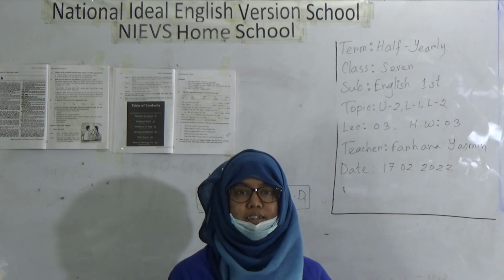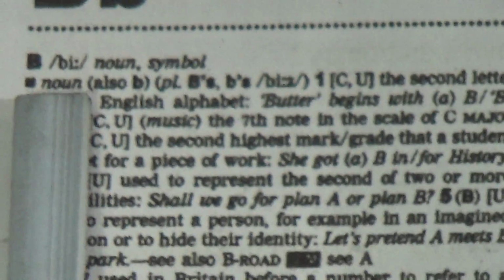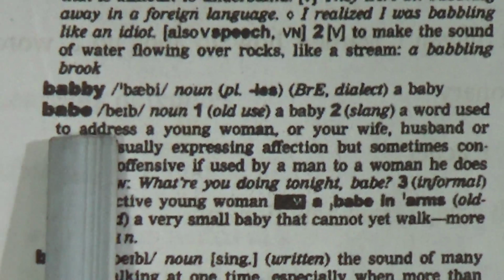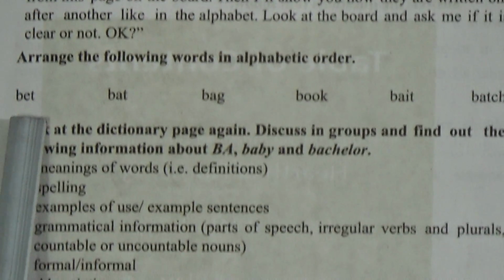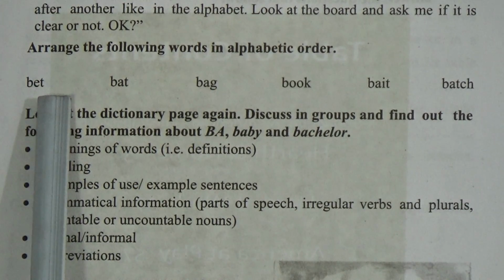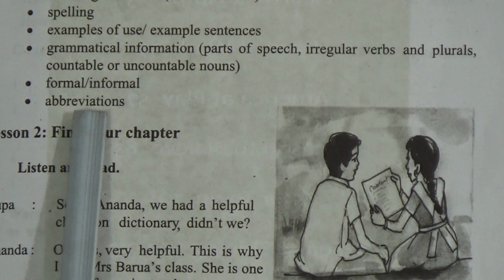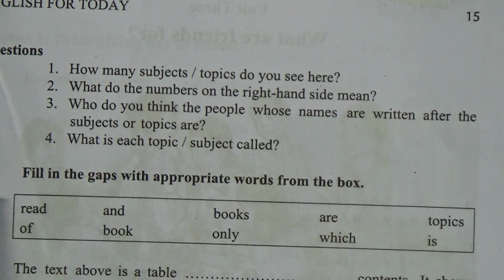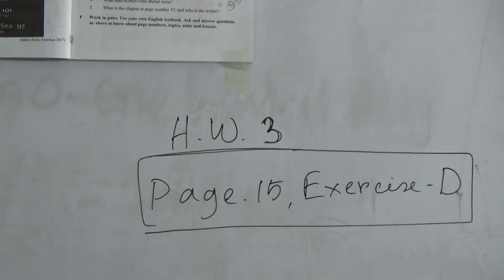Class: Seven, Subject: English 1st (Lecture-03), Topic: Unit-2, Lesson-1, 2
Half Yearly-2022
Class: Seven
Subject: English 1st Paper (Lecture-03)
Topic: Unit-2, Lesson-1, 2
Teacher: Farhana Yasmin